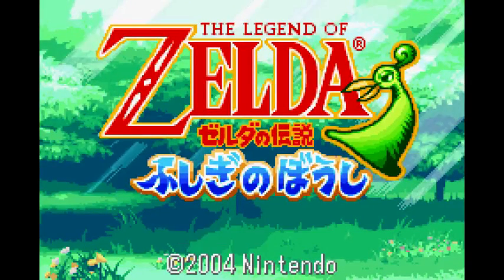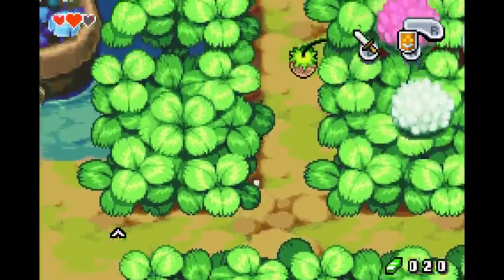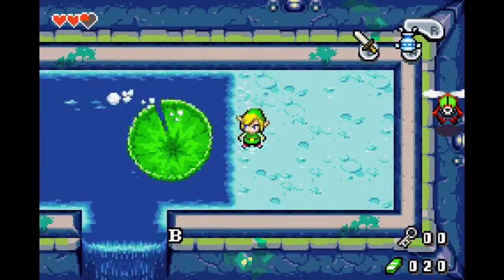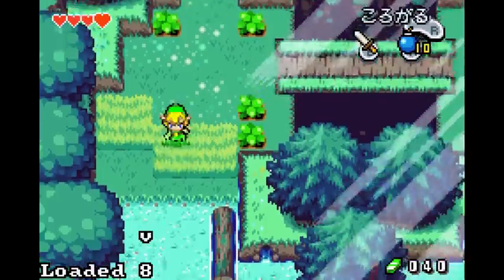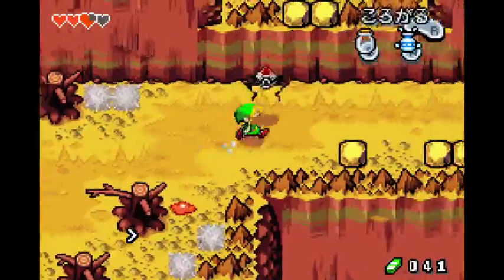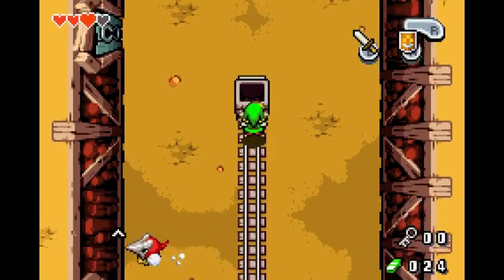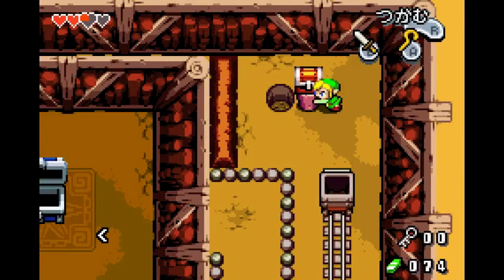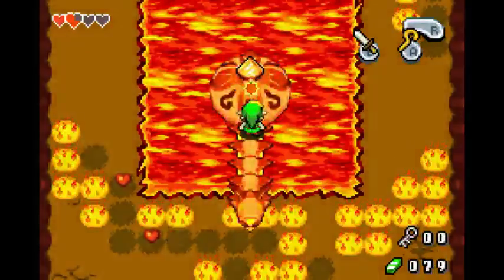Minish Cap any% tutorial part 1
Part 1 of my TLoZ:TMC speedrunning tutorial, I cover everything from the beginning of the game all the way to the end of the second dungeon.

For more information on tricks, techniques and other stuff check out